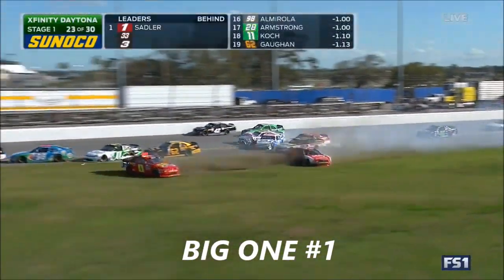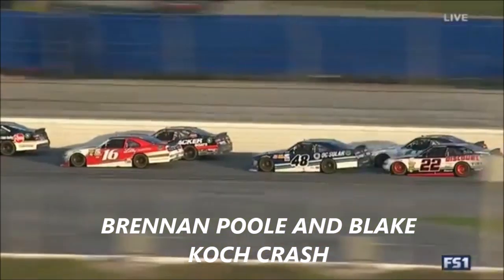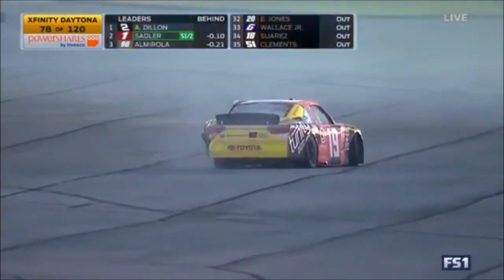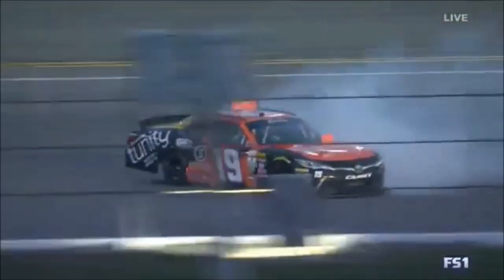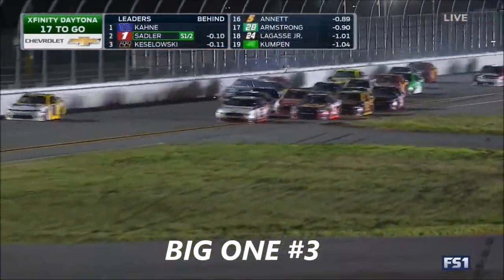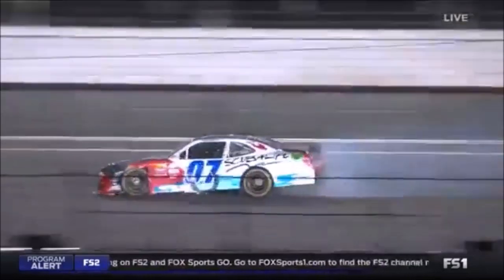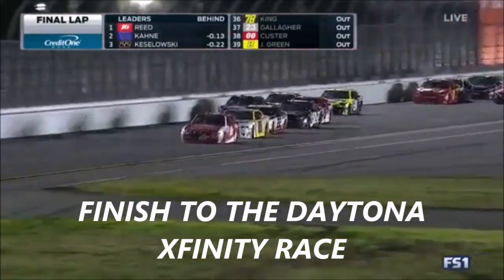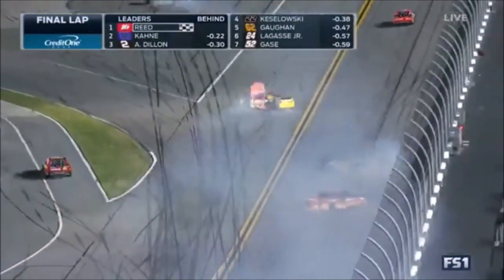2017 Powershares QQQ 300 Highlights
2017 Xfinity Series at Daytona Highlights

Ryan Reed Wins and had a total of 4 big ones through the race

FINISHES AND NASCARCRASHESNMORE2 AS THE
CLIPS FROM THE HIGHLIGHTS BELONG TO THEM